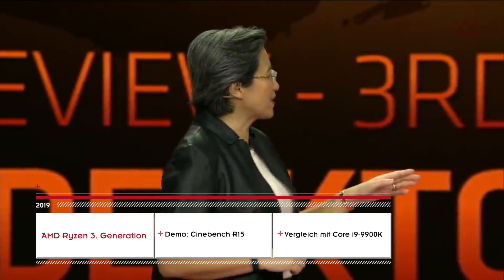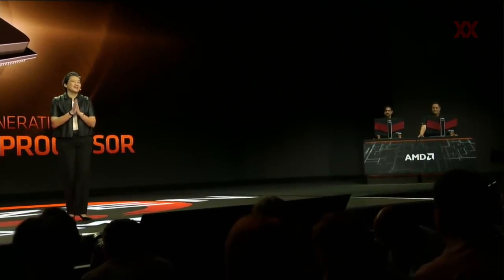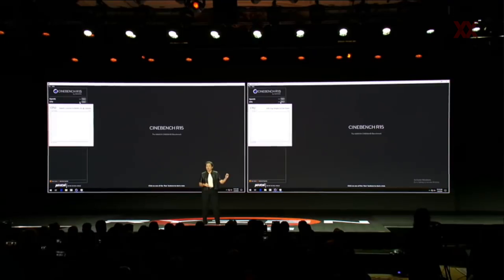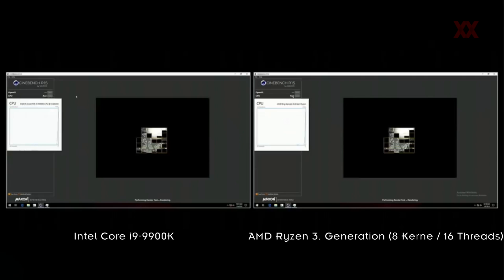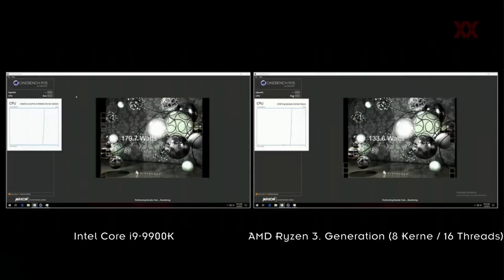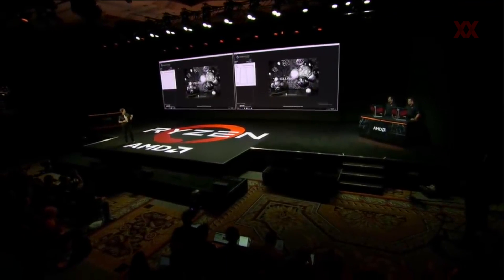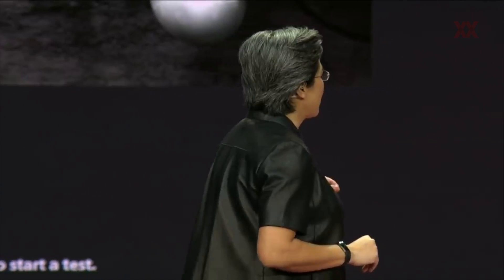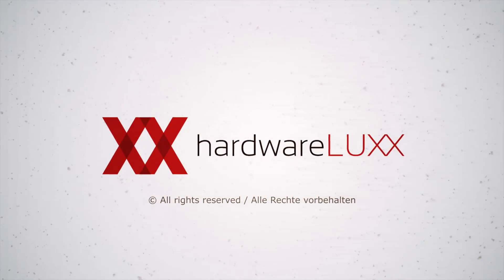AMD CES 2019: Leistungsvergleich zwischen Ryzen 3000 und Core i9-9900K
Auf der CES verglich AMD die Leistung eines Ryzen-Prozessoren der 3. Generation mit acht Kernen und 16 Threads mit einem Intel Core i9-9900K, der ebenfalls acht Kerne und 16 Threads besitzt.